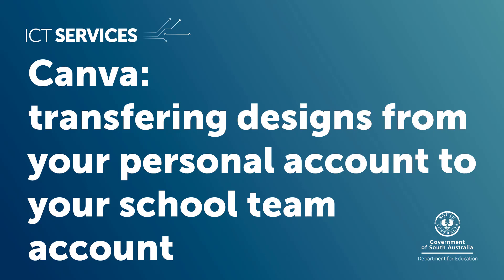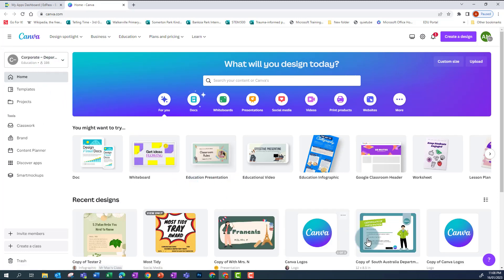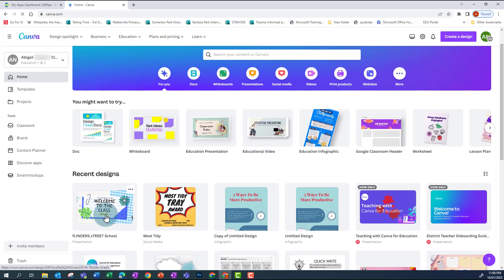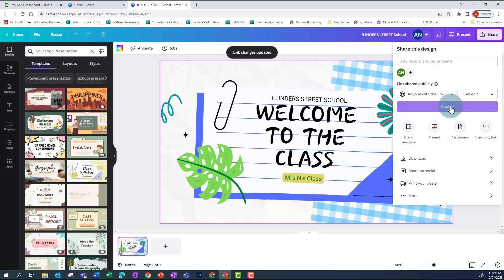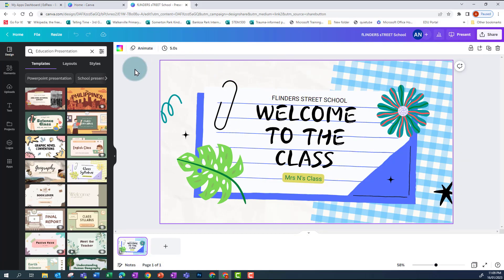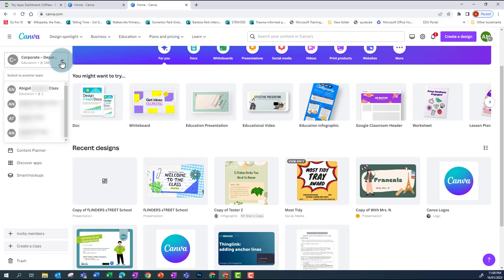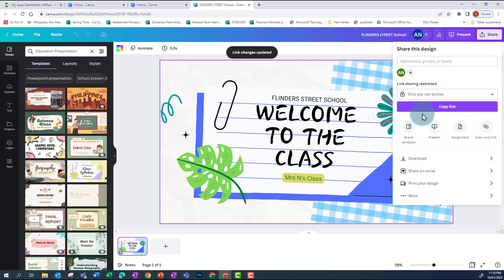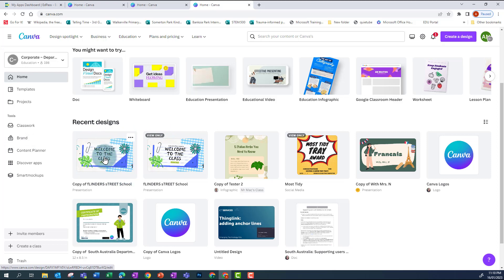Canva: transfer a design from your personal Canva account to your school team account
This video shows you how to transfer a design which you created in a personal Canva account to your school Team or Corporate account.  This will then allow you to share the designs via email with other people in that team.